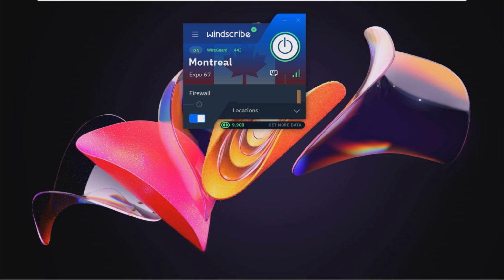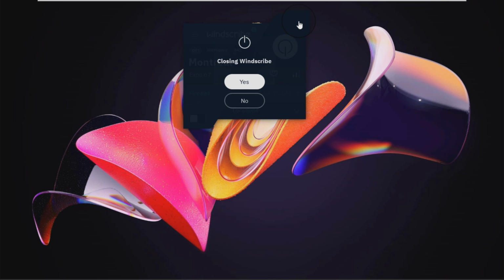Most Secure Free VPN 2023 Windscribe VPN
Windscribe is a light piece of software that enables you to securely and anonymously browse the Internet while blocking web beacons and ad trackers via an encrypted tunnel from your computer to the dedicated servers.The application comes with a fresh and modern interface that is also well-structured and intuitive, regardless of your experience with operating VPN tools. As far as the functionality is concerned, you can select a location and the application automatically creates the encrypted connection that allows you to surf the web privately.It is worth mentioning that the app comes with a firewall function that enables you to disable all current connections that are not established via the VPN client. In other words, the app provides you with an extra layer of protection that prevents the exposure of your real IP address, just in case the connection you are using drops. The function can come in handy in circumstances when you need to restart you computer or your WiFi connection suddenly drops, for instance.You should know that the program features three connections modes that include different ports and can be useful in various situations. While it is unlikely that you need to use anything else but the Default mode, there can be times when certain ports are blocked or perhaps, the ISP is performing a deep check of the network. In the latter situation, you can just switch to the TCP Backup protocol and if this solution does not allow you to establish a connection, you can opt for the Stealth mode.On a side note, in case you need to connect to a secondary location or create safe links, then you can consider including the browser extensions. However, you should keep in mind that attempting to establish connections from two places simultaneously can slow down your the speed of your Internet.All in all, if you want to access restricted content for your geographic region, block tracking and make sure that you keep your online activity private from your ISP, then perhaps Windscribe can lend you a hand. It's also available as a browser extension for Google Chrome, Mozilla Firefox and Opera.